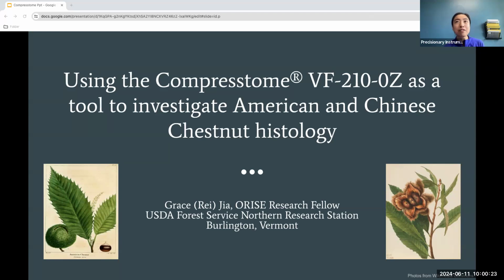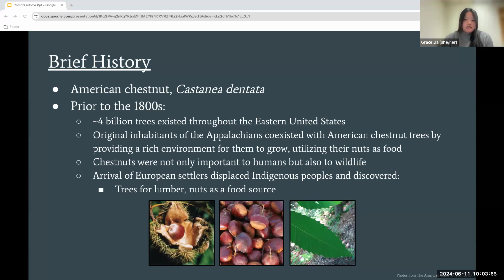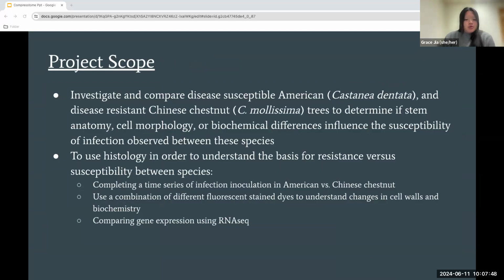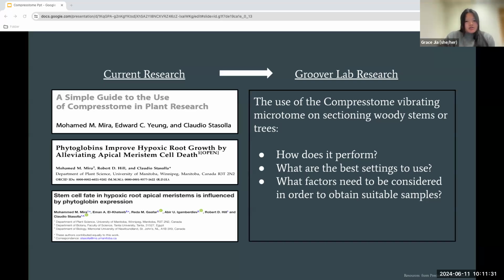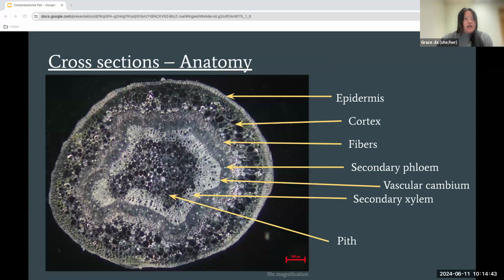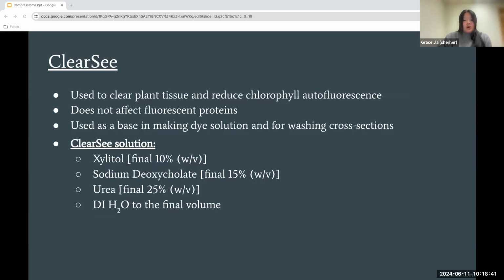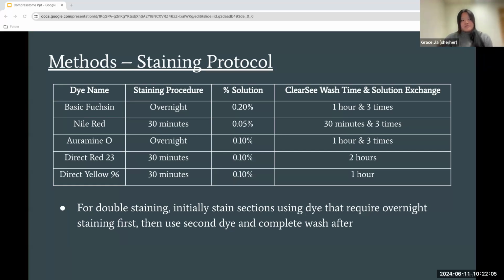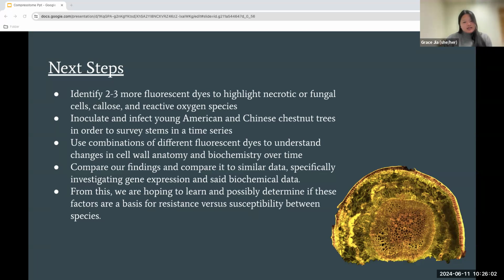Precisionary Webinar: Grace (Rei) Jia on "The Compresstome® vibratome to study chestnut histology"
Original webinar date: June 11, 2024

Join us for a webinar featuring Grace Jia, an ORISE research fellow in the lab of Dr. Andrew Groover at the USDA Forest Service Northern Research Station. Grace brings a wealth of expertise, having graduated from the University of Vermont with a B.S. in Wildlife Biology and obtaining an M.S. in Biology from Tufts University. The Groover lab focuses on utilizing genetic and genomic tools to unravel the growth and physiology of trees. Projects include investigating genetic regulation of wood formation in response to drought stress, developing proteomic approaches for studying wood traits, and combating invasive tree pathogens. In this webinar, Grace will delve into the Groover lab's work on American chestnut trees and the analysis of woody plant tissues.

Learning Objectives:
- Understand the growth and interaction of the pathogenic fungus Cryphonectria parasitica in American chestnut trees.
- Summarize methods of obtaining suitable cross-sections using a vibrating microtome.
- Explore and discuss methods for observing cell anatomical or morphological characteristics between American and Chinese chestnuts.